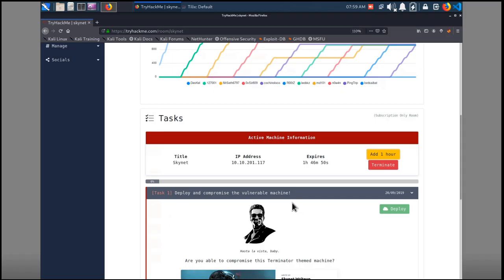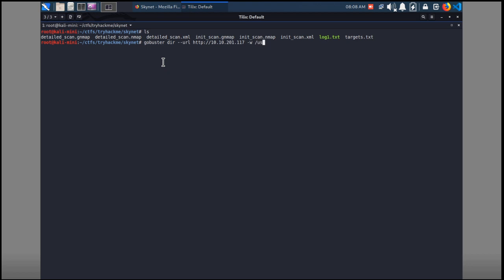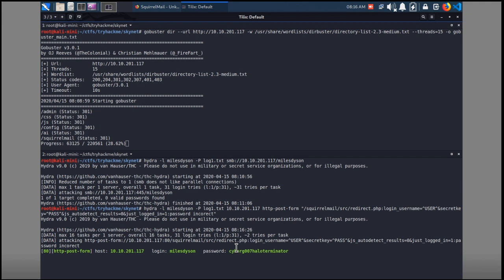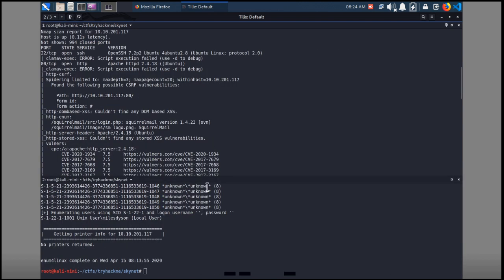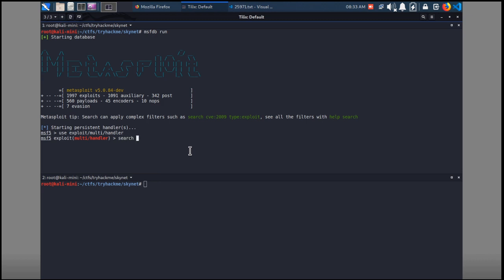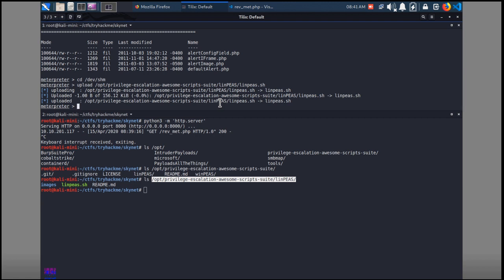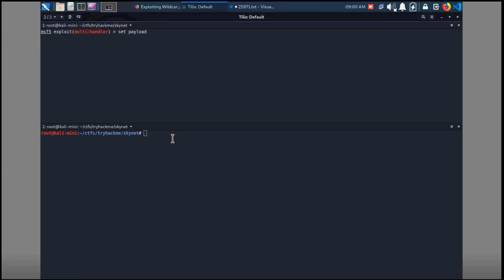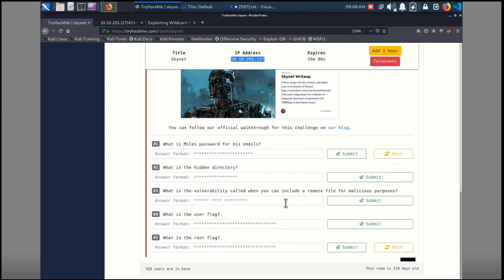TryHackMe - Skynet Walk through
This is the walk though on Skynet room for TryHackMe.